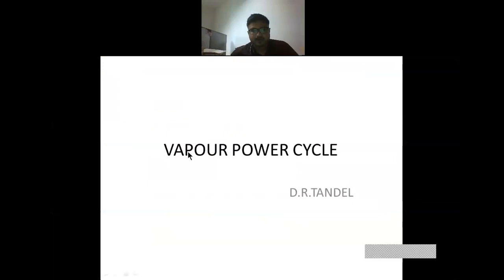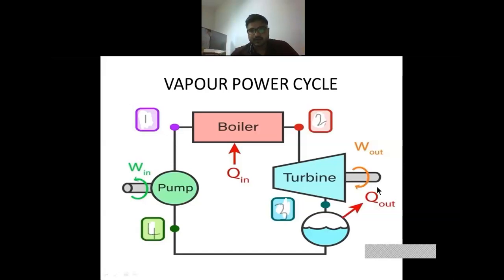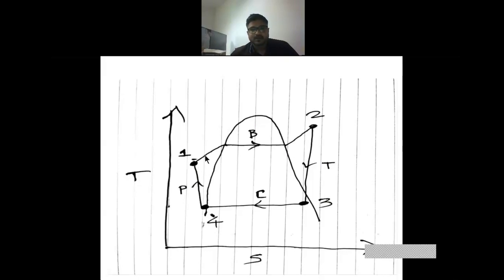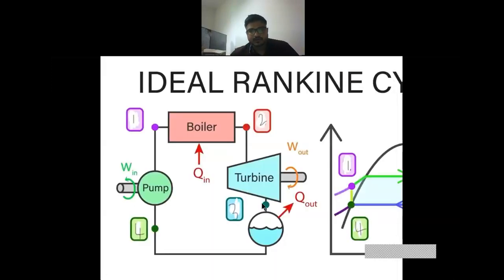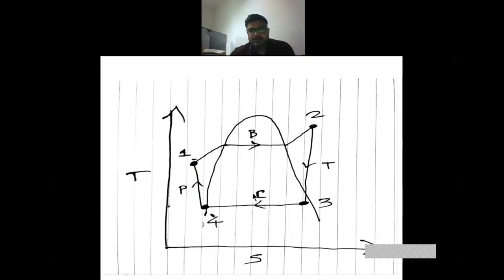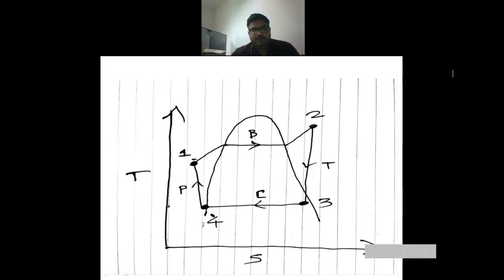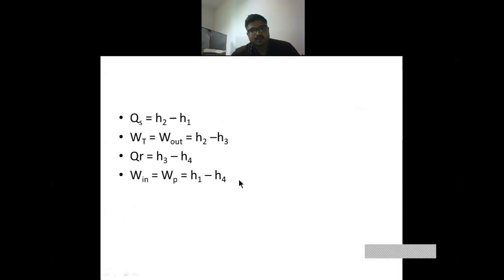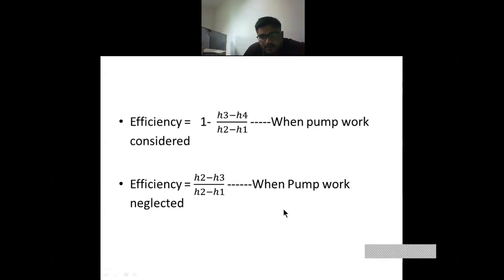1 VAPOUR POWER CYCLE BASIC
VAPOUR POWER CYCLE
LECTURE: 1
SUBJECT: ENGINEERING THERMODYNAMICS